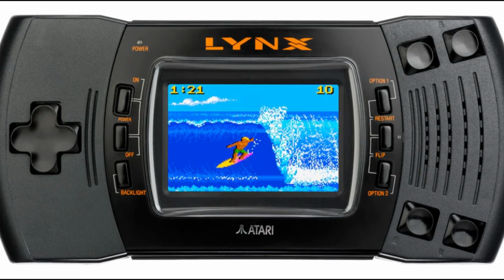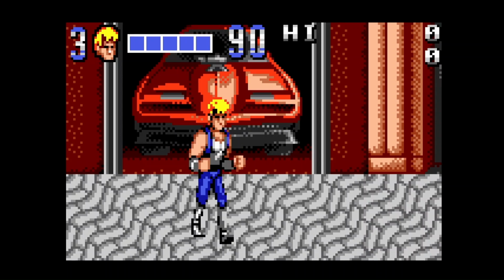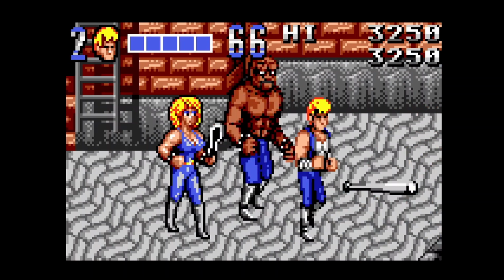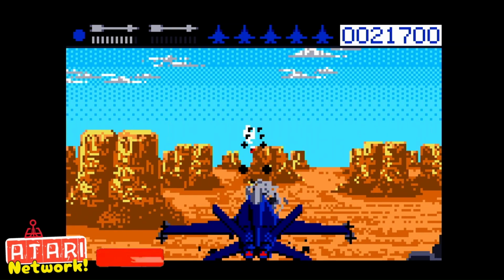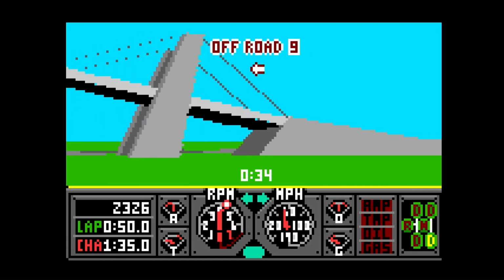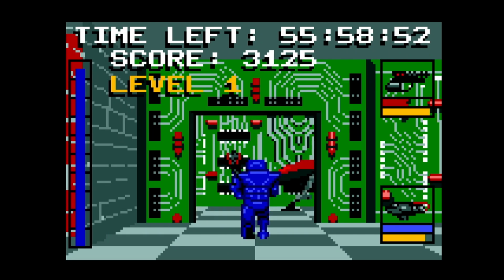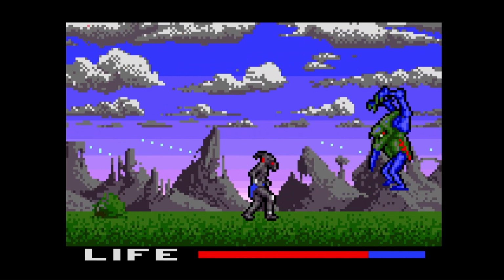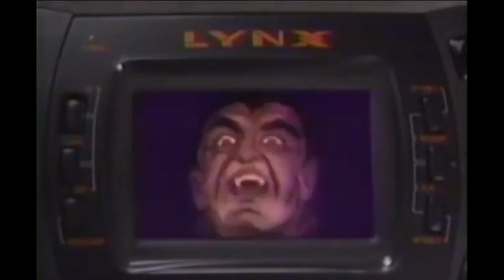Graphically Impressive Games on the Atari Lynx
Today I thought it would be fun to look at 5 Atari Lynx games that are technically impressive, even if they aren't the best playing games around!  And I think we got some cool selections.  Now I considered featuring Block Out, because that's another really cool 3D game on the handheld, but ultimately I replaced it with another 3D that I had a little more to say about.  Anyway, I hope you all enjoy my list!

Also please consider joining the discord server!  Its free and we talk all about Atari there.

It does way more than you'll ever know for me.